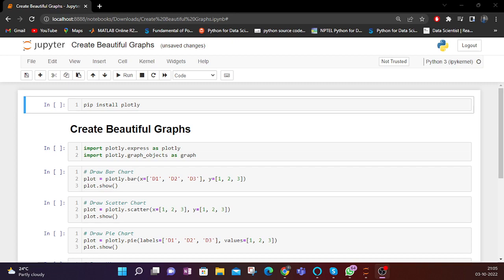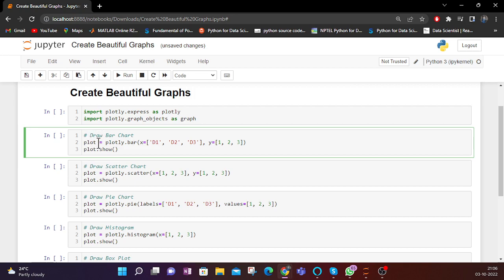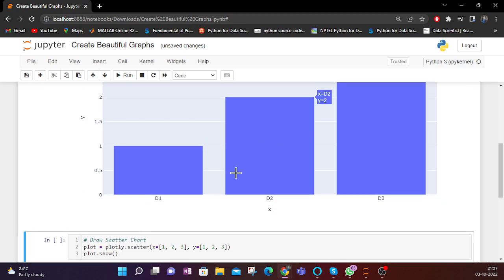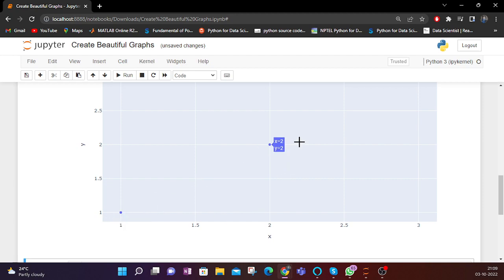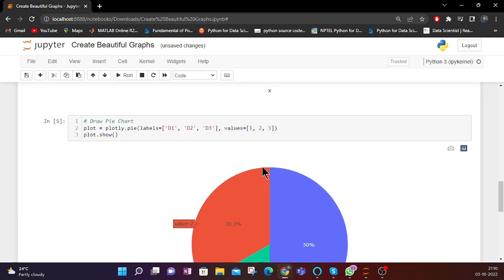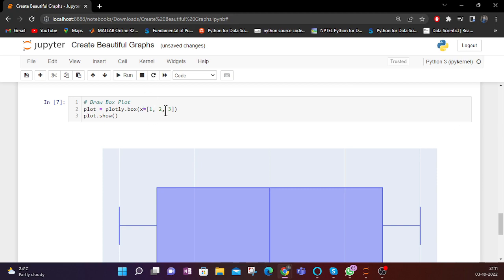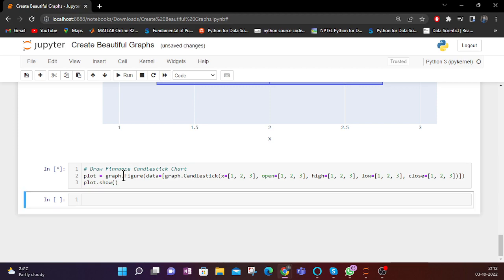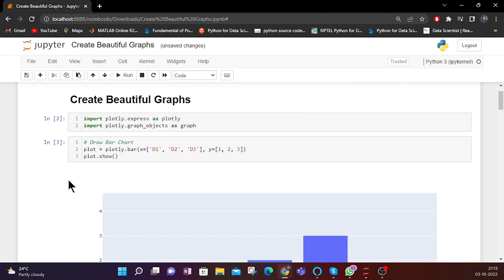Day 117 : Create Beautiful Graphs using Python | Plotly Library